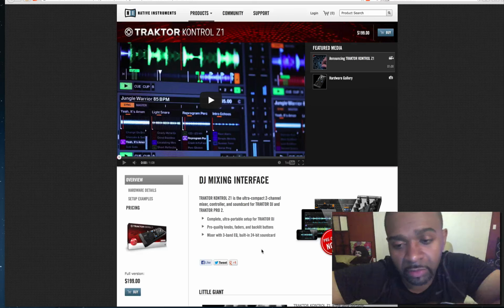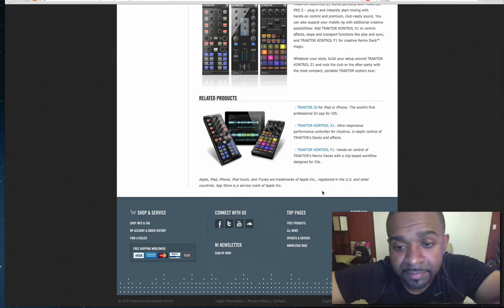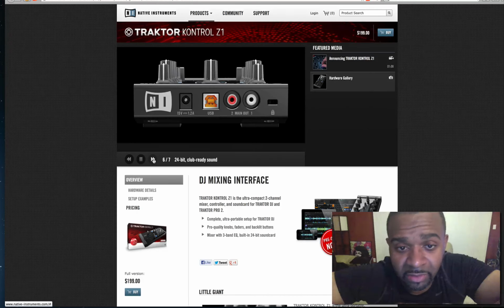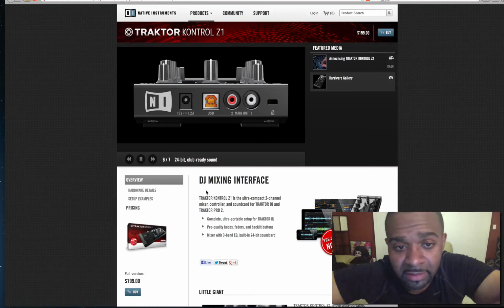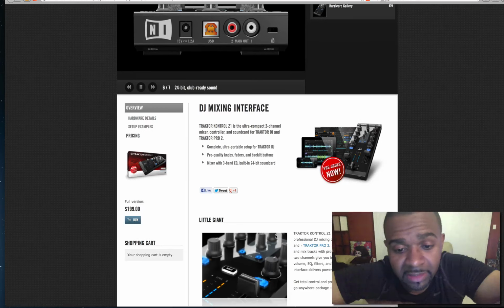Native Instruments Traktor Kontrol Z1 Is it worth Buying?